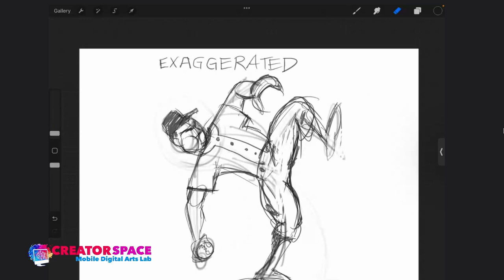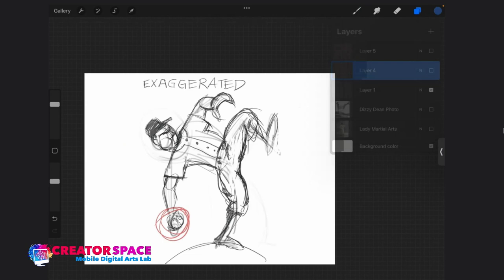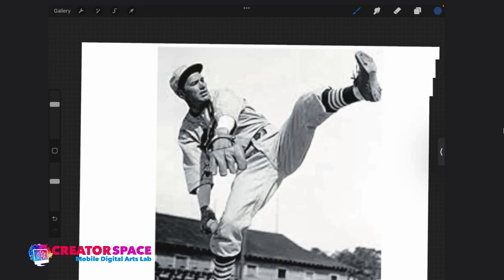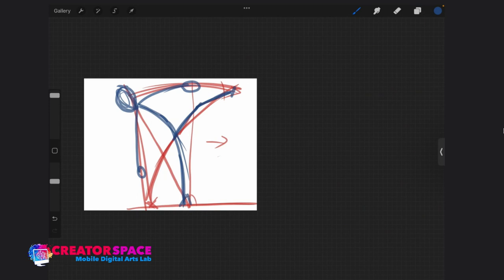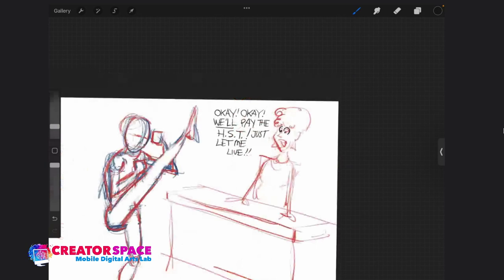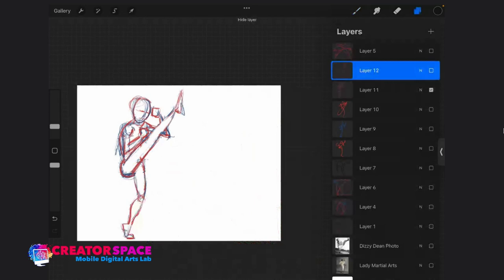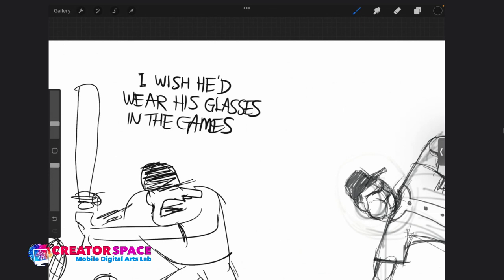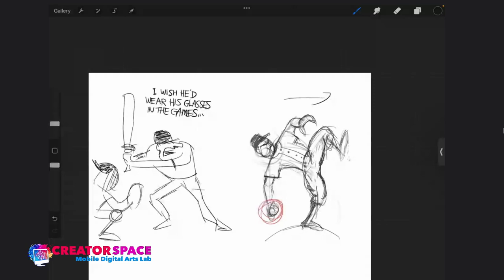Digital Illustration & Storytelling with Jeff Wilson: March 2022 Edition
Join cartoonist, animator and illustrator Jeff Wilson as he explores digital illustration and storytelling techniques using ProCreate software for iPad. In this session topics drawing movement and capturing movement in still drawings.